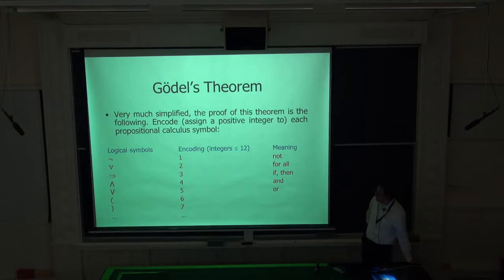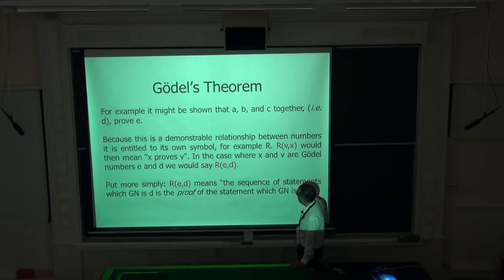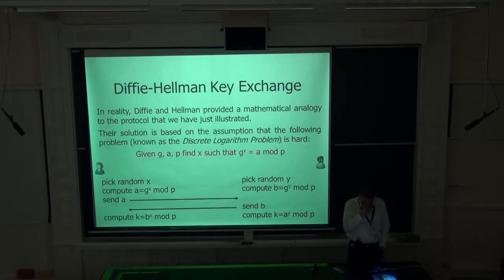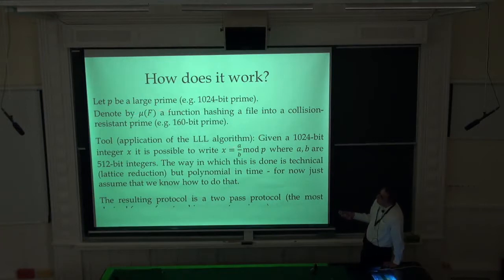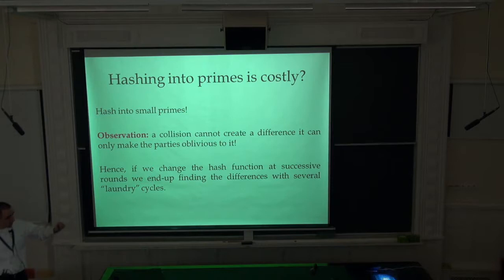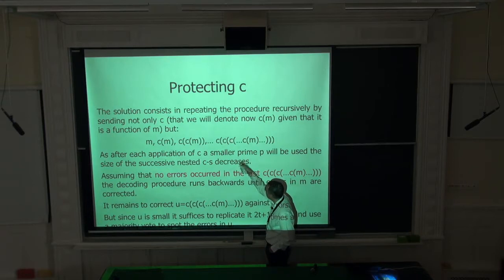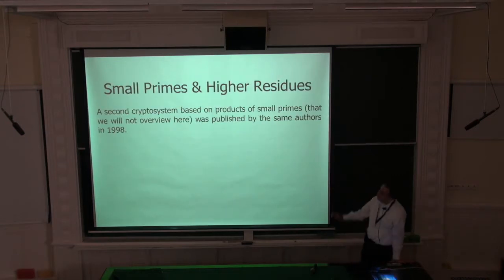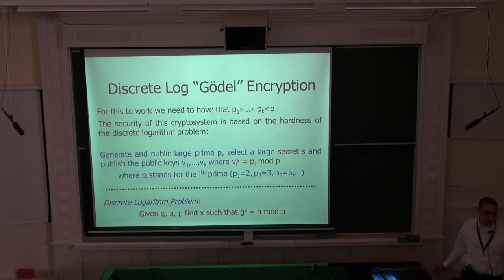CECC14 invited talk: David Naccache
Central European Conference on Cryptology, Budapest, May 21-23
Invited Talk: David Naccache: Products of Small Primes in Cryptology, Coding and Theoretical Computer Science